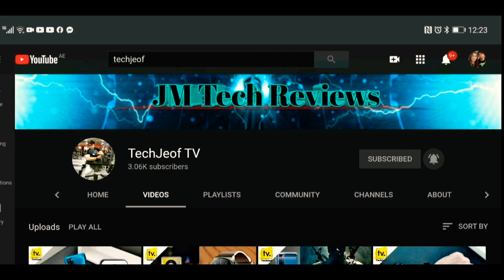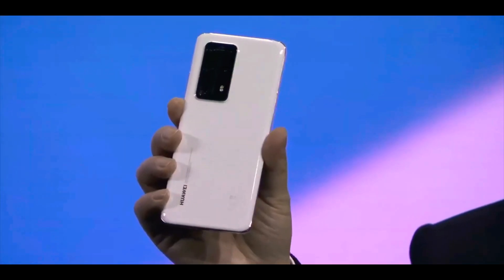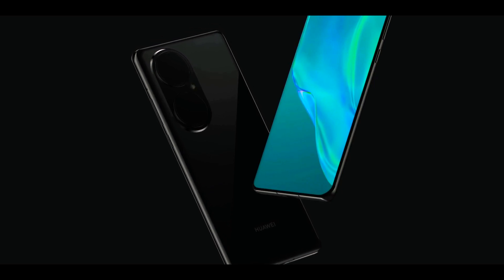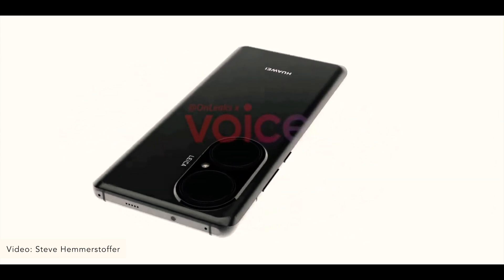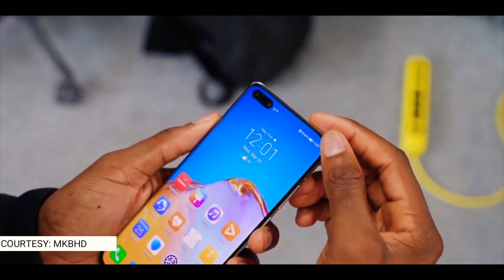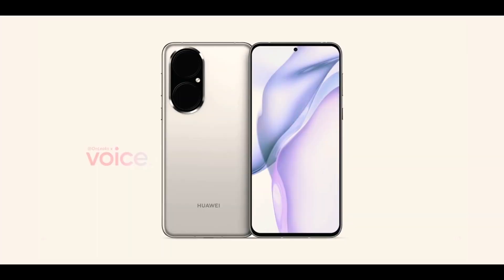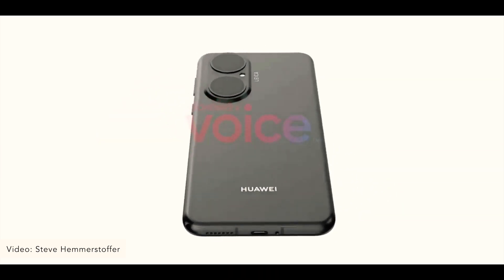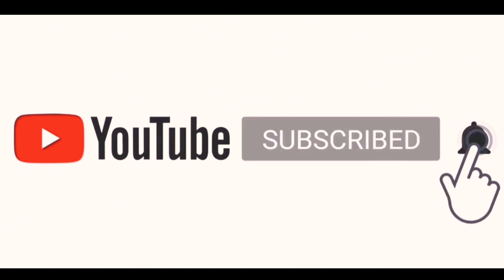Huawei P50 And P50 Pro - FIRST LOOK | Harmony OS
We got a latest CAD render now of the upcoming Huawei P50 and P50 Pro and here is our first look, and if we believed the leaks this phone will equipped with Kirin 9000 SoC and inbuilt Harmony OS out of the box.

Jeofrey Mendevil